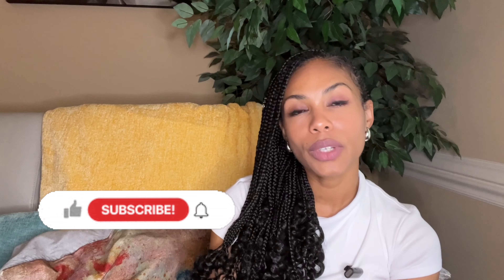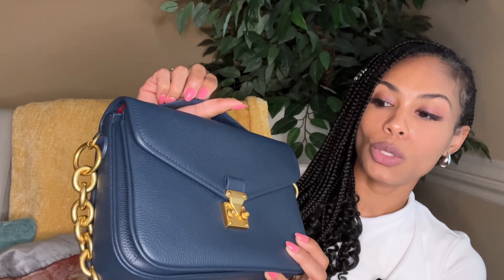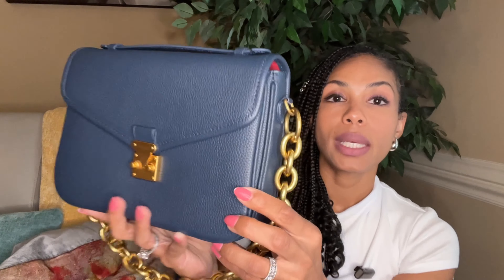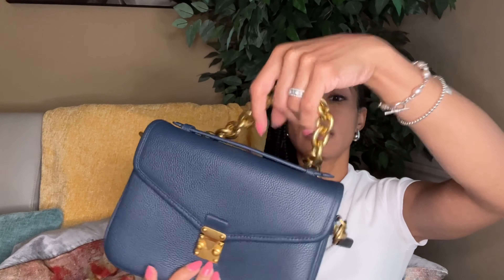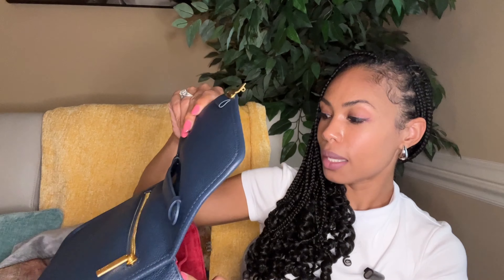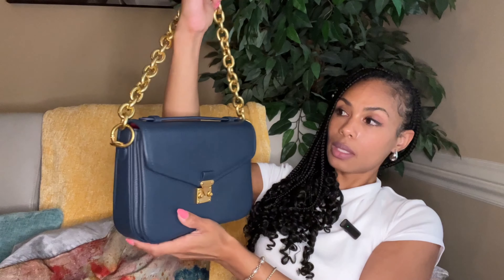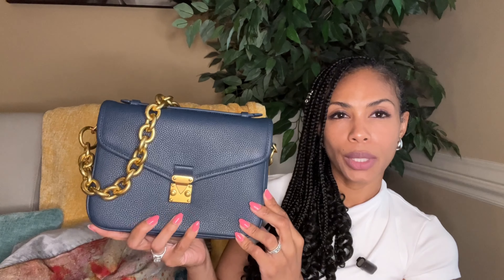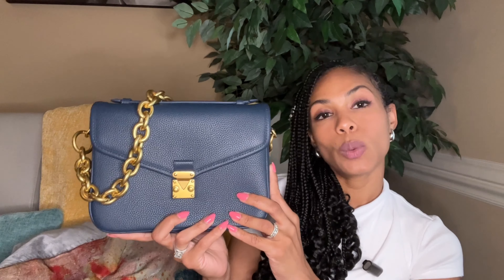A Quick Closer Look at the DUYP Paris15 in Navy!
Hey y’all! the pictures I posted did not do this bag justice, so I wanted to post a quick video to show you the inside and the gold hardware. This is a bag I pre-ordered and paid for myself quite some time ago. Pre-orders may take between 8 and 12 weeks to reach your door. For me, each one of these bags has been worth the wait.

Gold link chain

Gold oval chain

DUYP Burgundy Paris 15 Pre-Order Link

DUYP Navy Paris 15 Pre-Order Link

Pre-Orders take between 8-12 weeks for delivery.